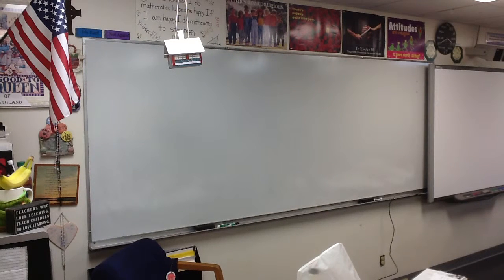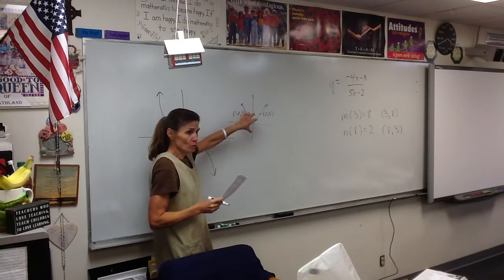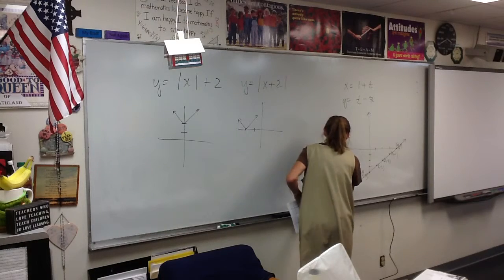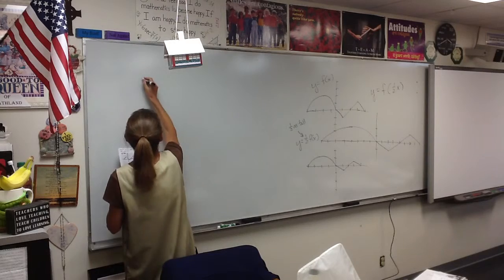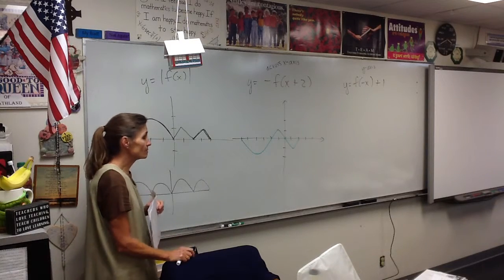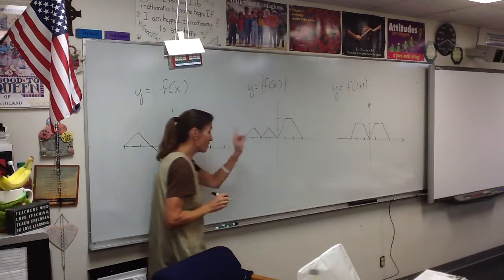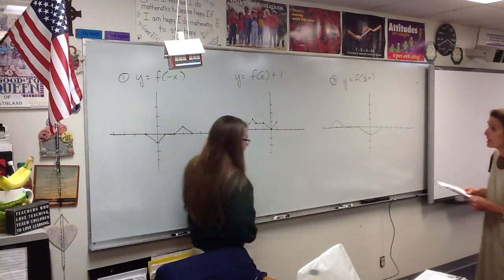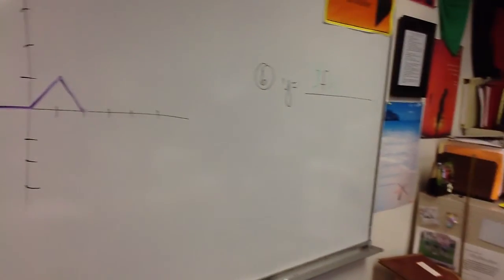Video 9-21-15 Precal A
1.6  Transformations, review of inverses/parametric